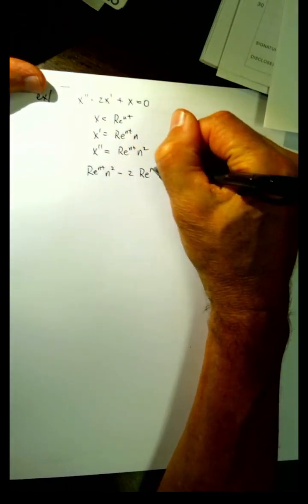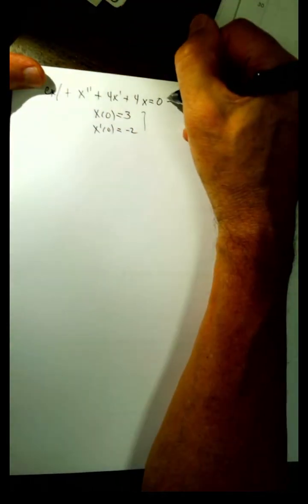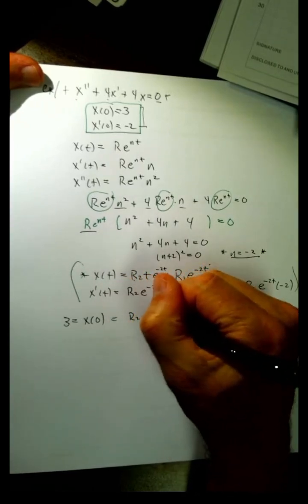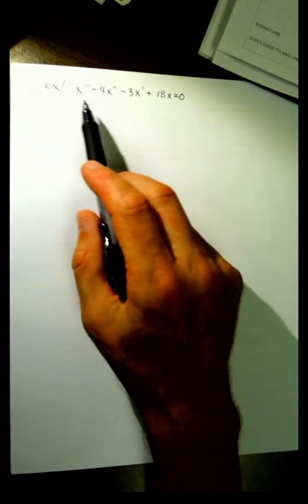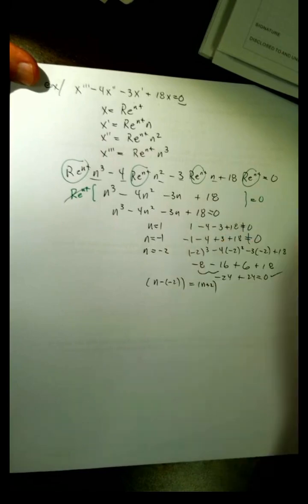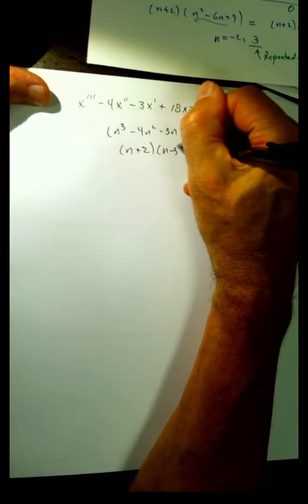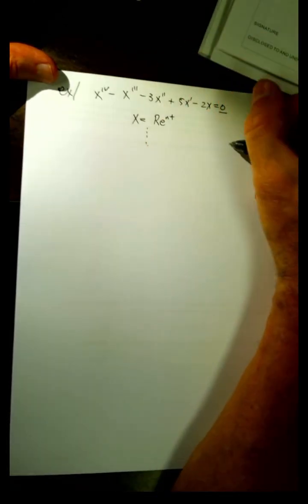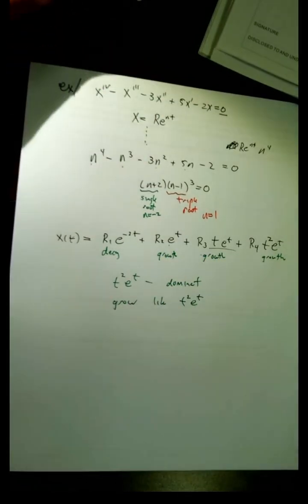Constant coefficient, linear, homogeneous repeated roots examples